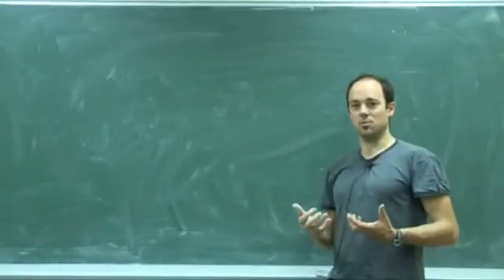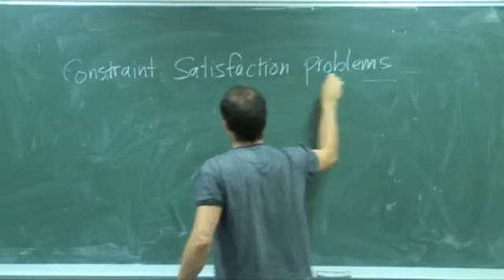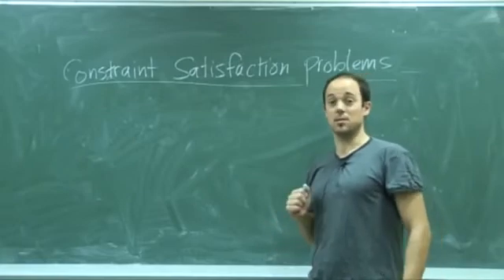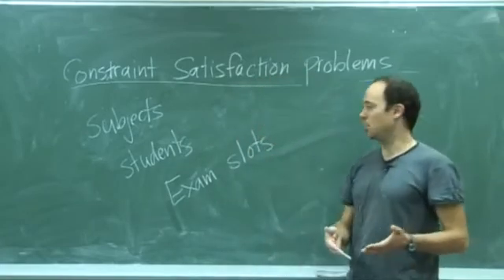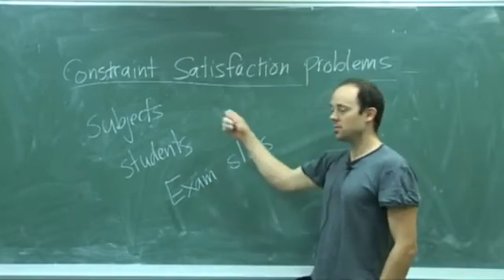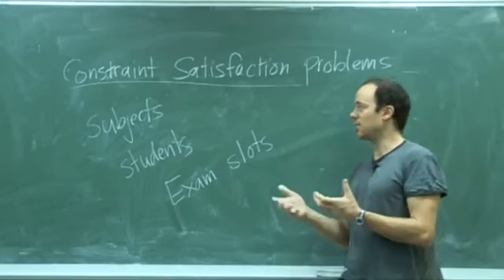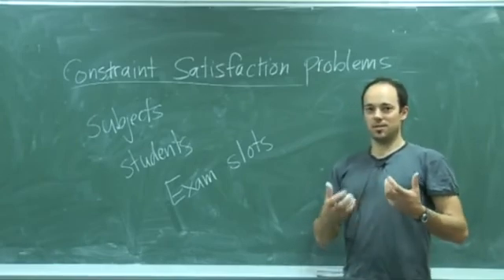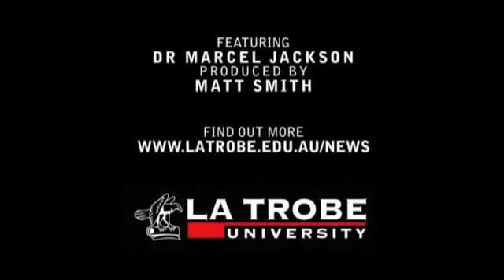The Algebra of Timetabling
Dr Marcel Jackson explains constraint satisfaction problems.